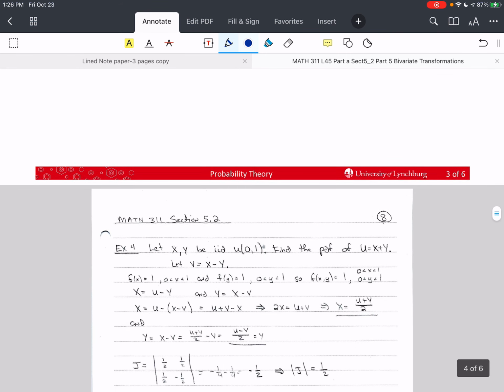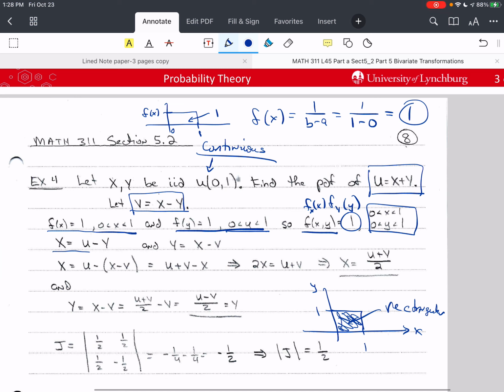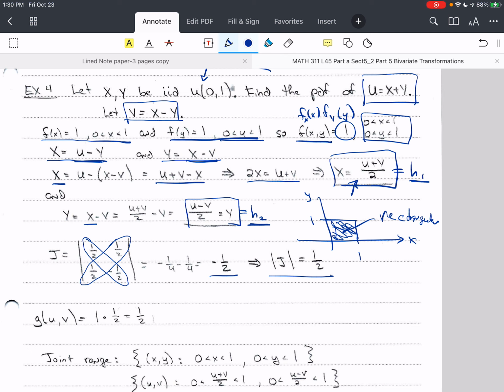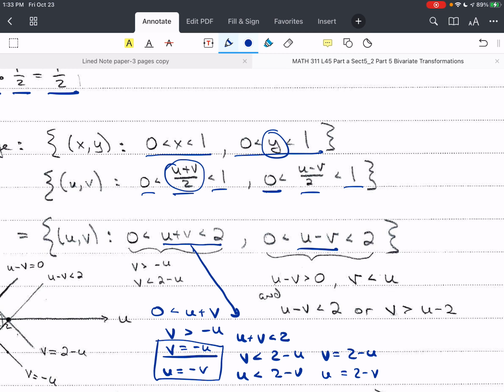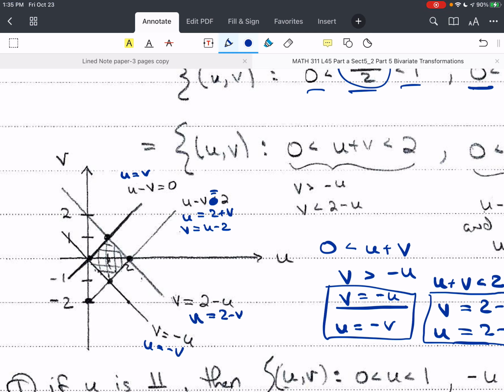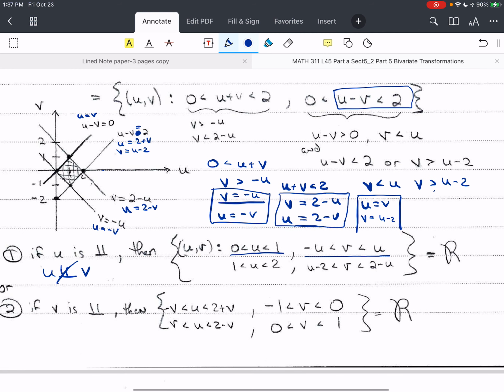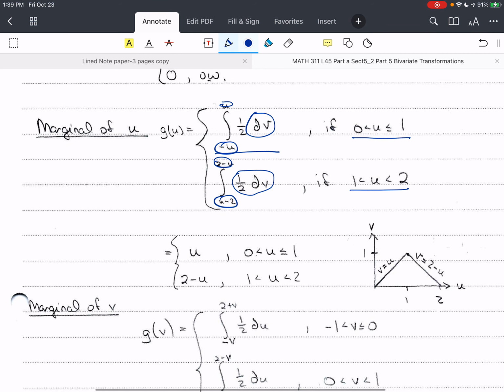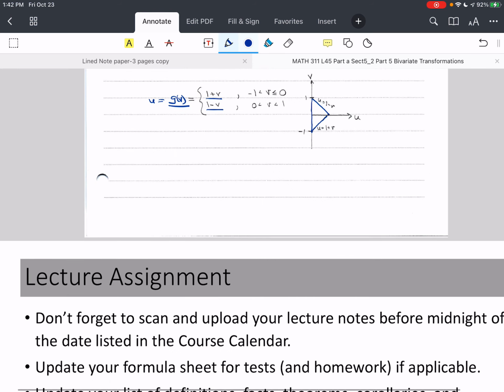Probability Theory L45a Section 5.2 Part 5 Bivariate Transformations